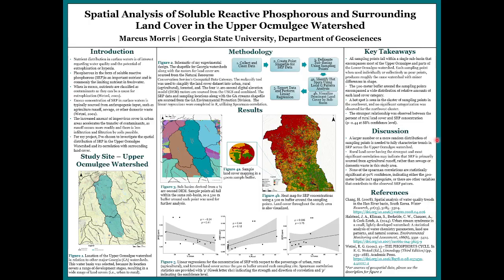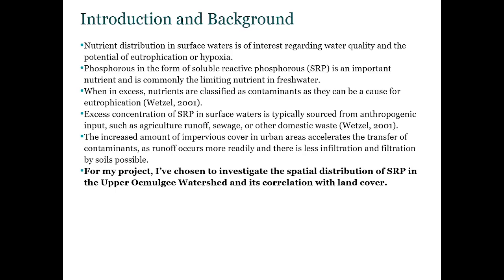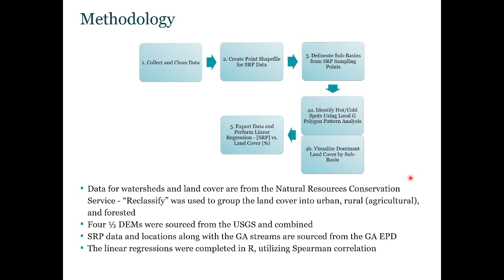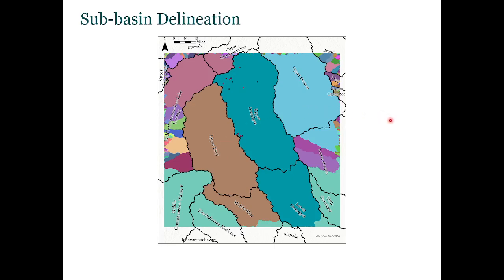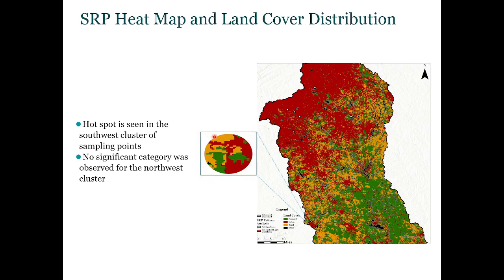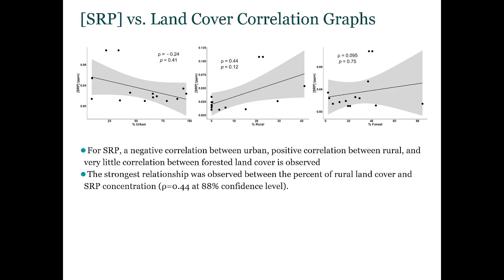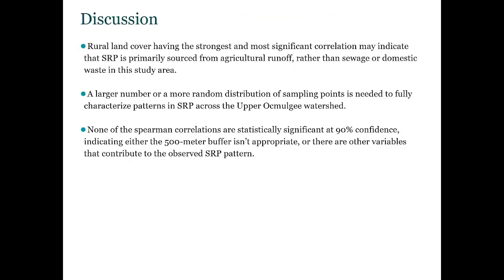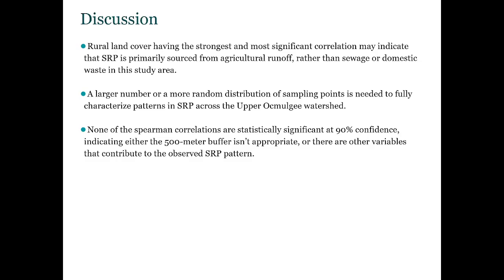Morris Advance GIS Presentation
Spatial analysis of soluble reactive phosphorus (SRP) and surrounding land cover in the Upper Ocmulgee watershed

Advanced GIS, Georgia State University